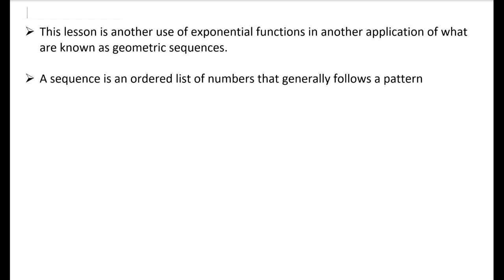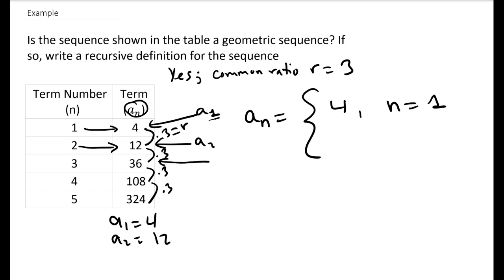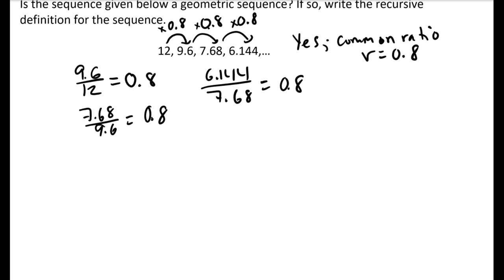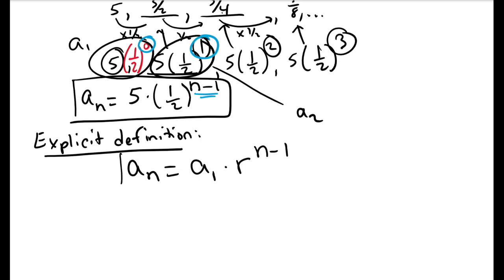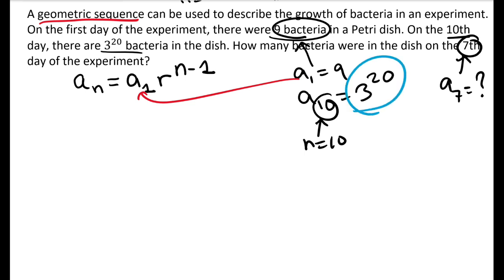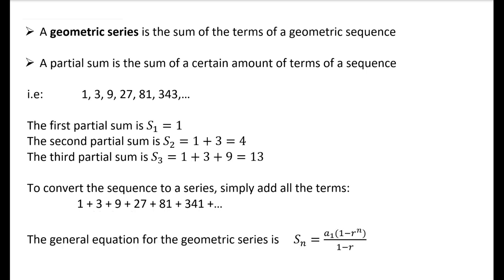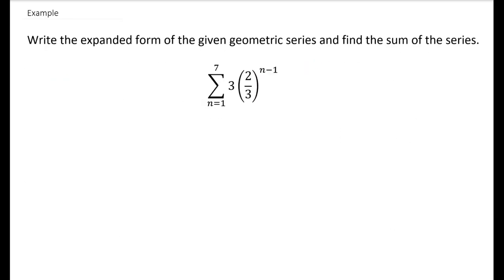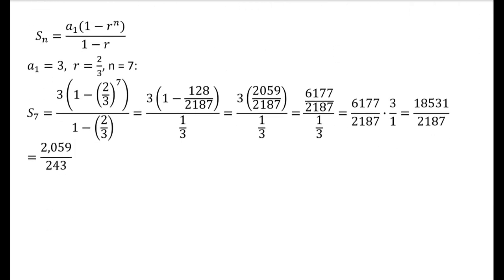Algebra 2 Lesson 6.7: Geometric Sequences and Series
We discuss the recursive and explicit definitions of geometric sequences as well as the formula for geometric series. We also go over sigma notation for series.